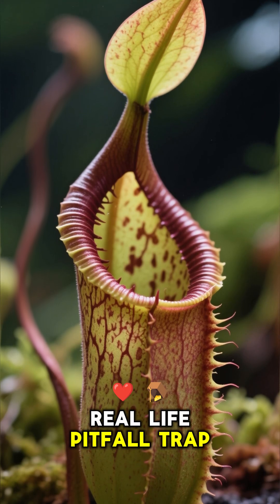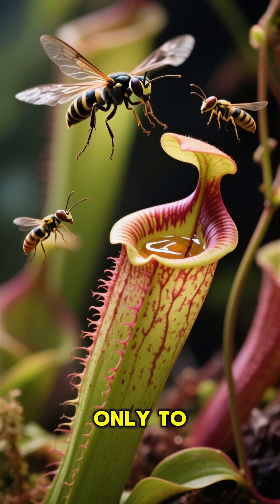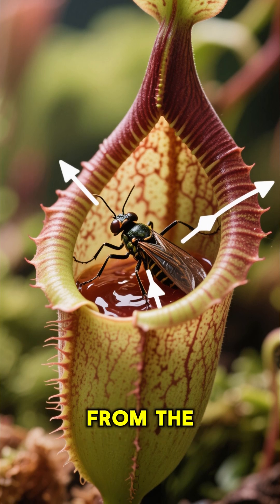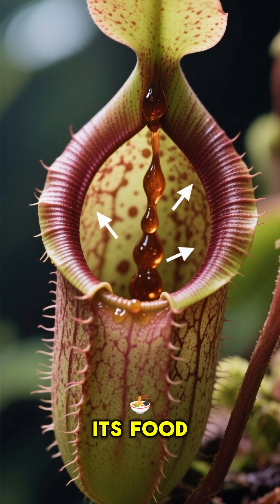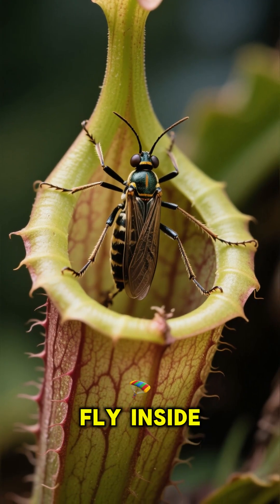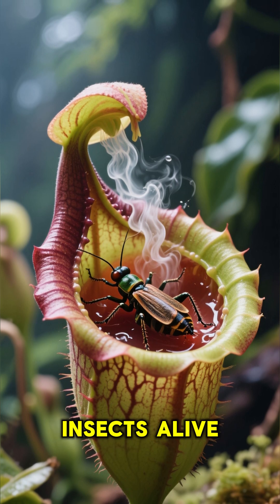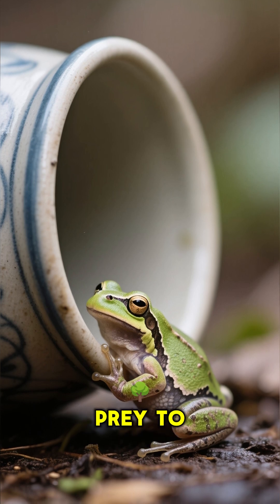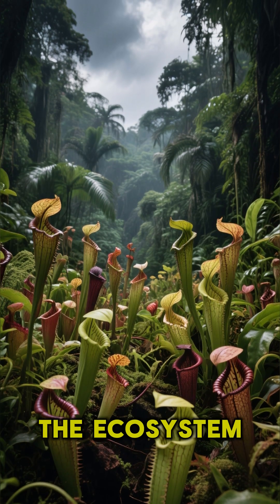Pitcher Plant – Jungle Pitfall Trap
Shaped like a jungle jug of doom, the pitcher plant lures insects with sweet nectar — then traps them in its slippery, pitfall-shaped body to slowly digest. Meet the rainforest’s most clever carnivore. 🌿🪤